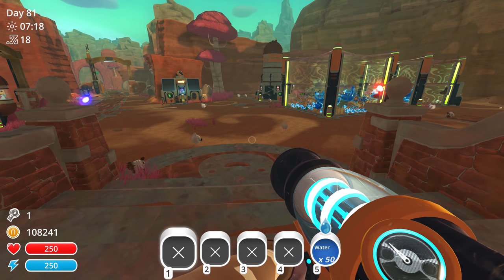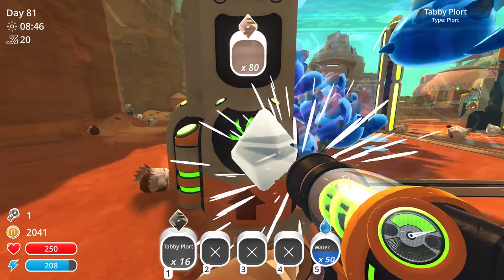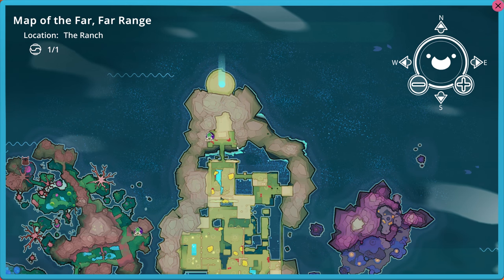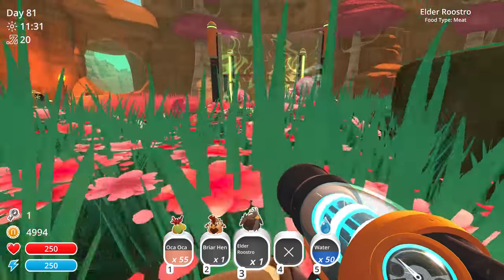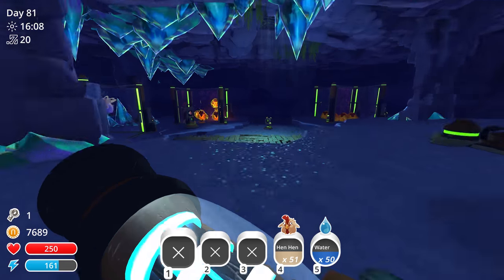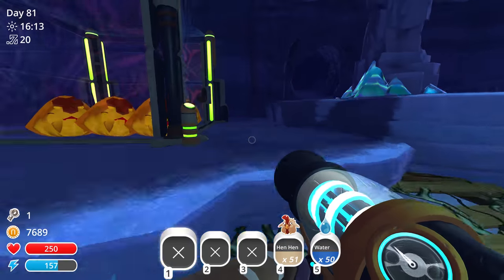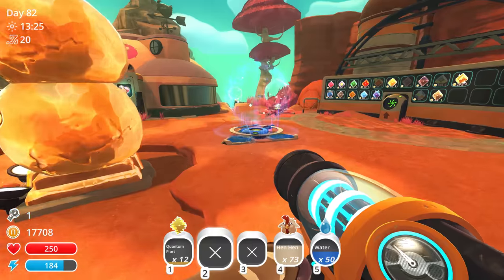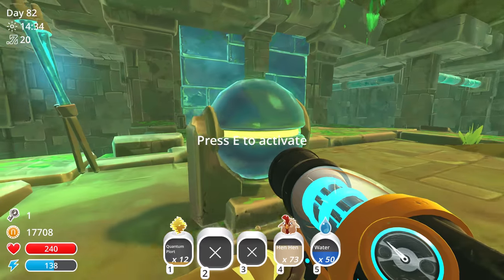GORDO SLIMES, 7ZEE REWARDS & GLASS DESERT PORTAL - Tank Booster Ultra #11 - Slime Rancher [4k]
In this episode unlock some of the 7ZEE rewards: tank booster ultra, ultra dash boots & master gordo snare blueprint. I also show my portal setup and market links and refinery links to help speed up farming. Near the end I open up the Glass Desert portal using quantum slimes at the end of the ancient ruins zone.

Patch notes from 1.1.1

Slime Rancher 1.1.1 is a balance and improvement patch. It also introduces a new save backup system!

Save System Improvements

Slime Rancher now maintains several prior copies of your save file to protect against system crashes or power outages that result in corrupt data. If the game cannot load the most recent autosave it will revert to the most recent one it can find. As part of this change, the autosave frequency has been reduced to autosaving every 5 minutes.

Changes:

- Added Swedish language translation to the game. Welcome, Swedish friends!
- The Range Exchange now has a countdown clock for the remaining duration of the current offer.
- Teleporters from the Wilds now lead to Ogden’s Retreat instead of directly to Beatrix’s Ranch.
- Reduced the corral autofeeder frequency on Low and Medium to give food every 9 and 6 hours, respectively.
- Added tutorial ‘star’ to point you to the teleporter to reach Ogden’s Retreat.
- Tarr slime pedia entry is now immediately unlocked in Casual Mode… but don’t worry, that’s a as far as they go in Casual Mode.
- Minor improvements to various shaders. That’s right, MINOR improvements.
- Optimized the way that many particles in the world are instantiated to improve memory usage.
- Rotten kookadobas are now more obviously rotten. But either way, they stink.
- Firestorm effect should now activate/deactivate more rapidly when teleporting to/from the desert during a firestorm.
- Renamed Garden Deluxe as Deluxe Upgrade.
- Added a tip to the loading screen explaining the save icon.

Fixes:

- Fixed bug where amber slime lamps’ glow could be seen through walls.
- Fixed bug where some largos in The Wilds near the waterfall could end up hovering in the air. Fun fact: it’s because they thought they were still in water and were ‘swimming.’ See, you can do anything you put your mind to!
- Fixed bug where certain effects could sometimes make water disappear.
- Fixed bug where the Gadget Mode effect was upside down on some systems.
- Fixed bug where on certain graphics settings, a biting Tarr appeared to have an additional smaller Tarr inside it. Creepy.
- Fixed bug where Boom Slimes could sometimes become lethargic and stop most types of activities, including booming.
- Fixed bug where Tarr and Fire slimes were bounced too aggressively out of ponds.
- Fixed bug where the Hat Trick achievement could be improperly withheld.
- Fixed bug (Xbox-only) where gamepad icons were replaced with keyboard/mouse prompts when the controller was disconnected.
- Fixed bug where Kookadoba sometimes did not correctly attach to their plants on game load.
- Fixed bug where a teleporter in the desert’s icon could appear on the map before that teleporter was actually available to use.